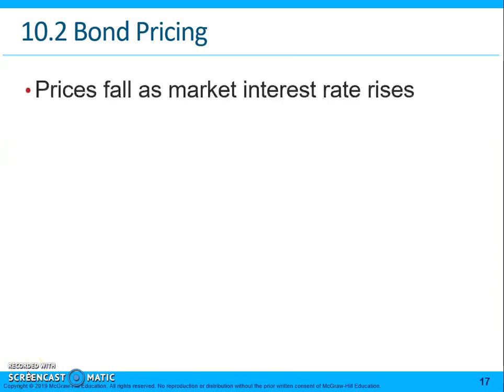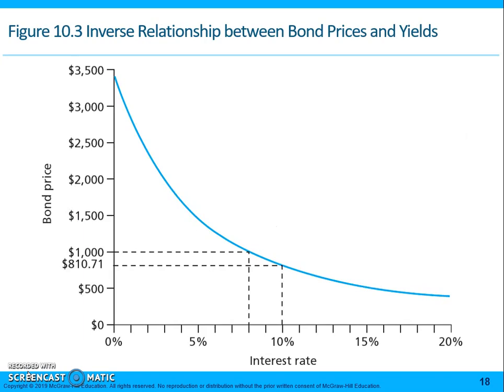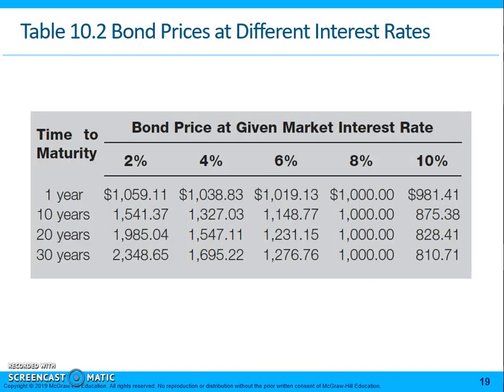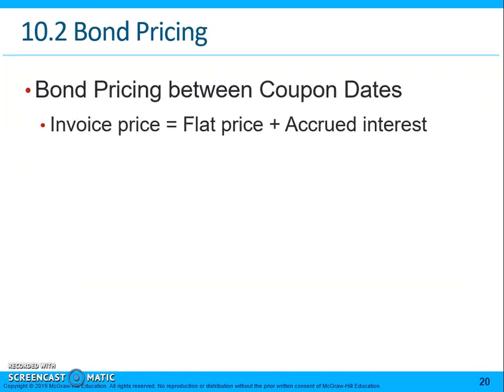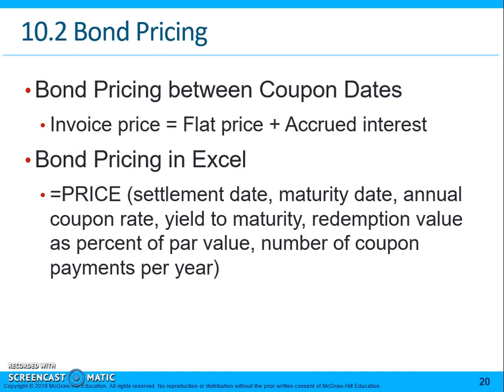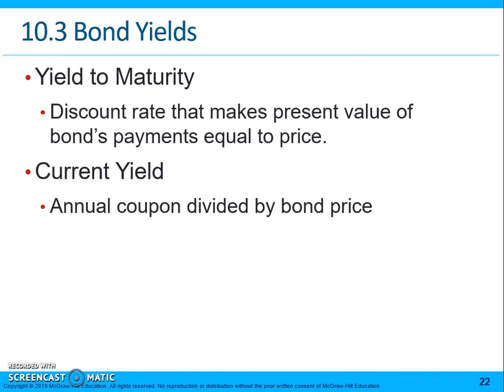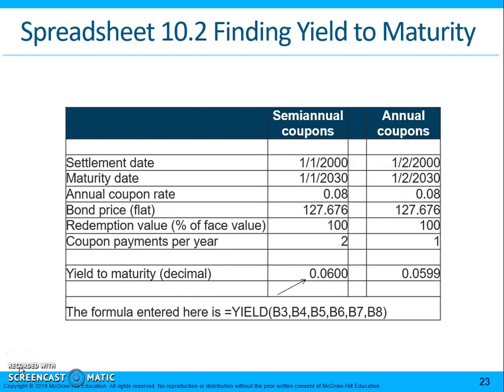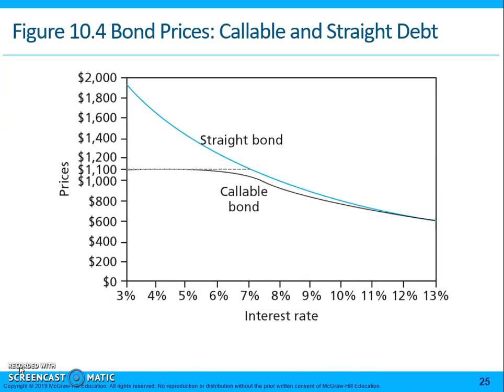Essentials of Investments - Chapter 10 4